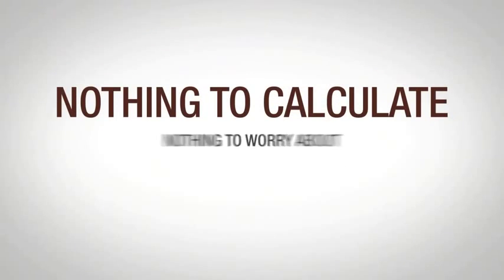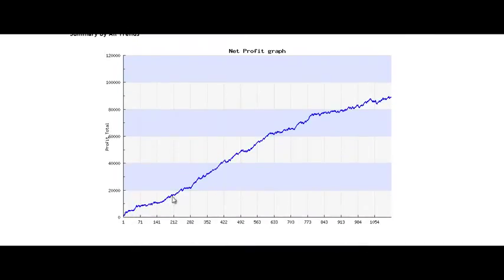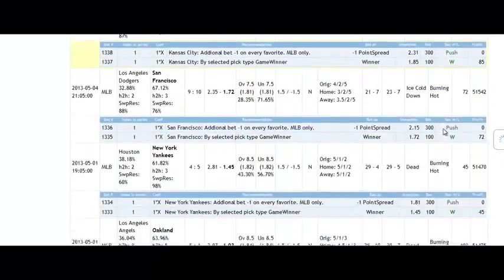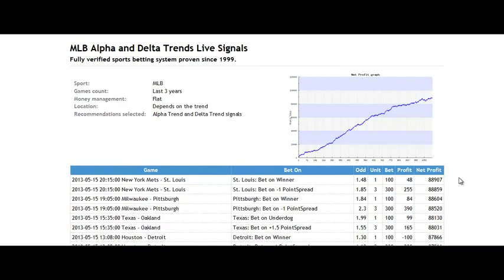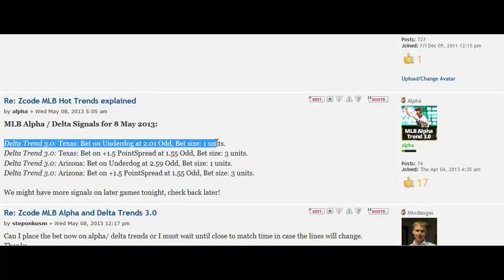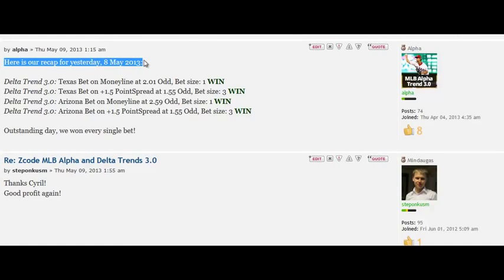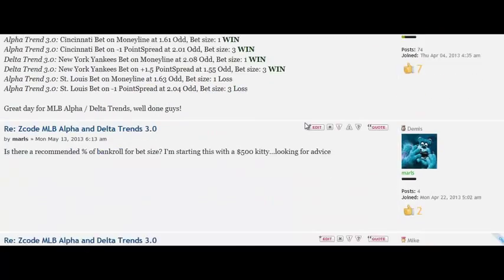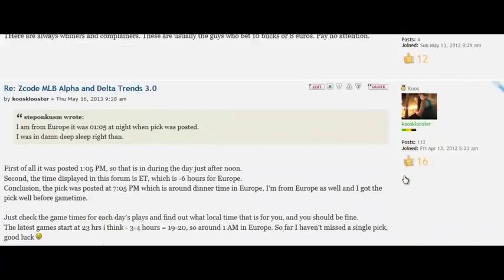Zcode Sports Betting Robots